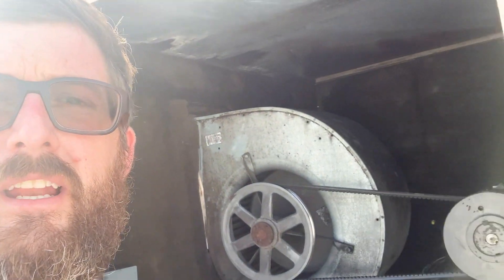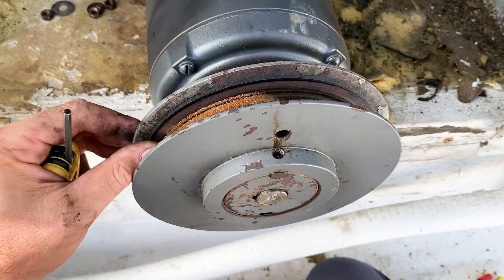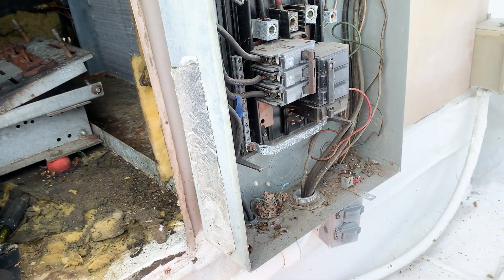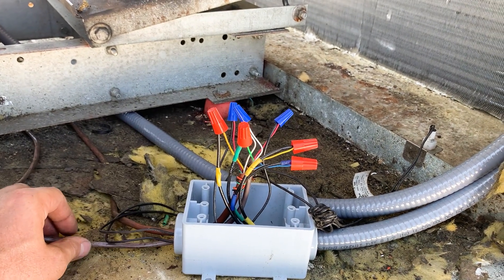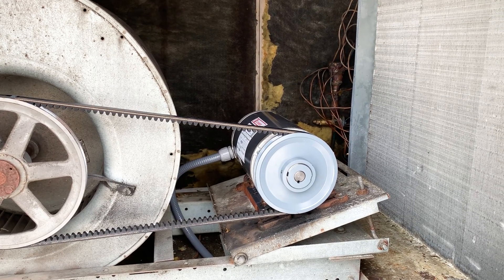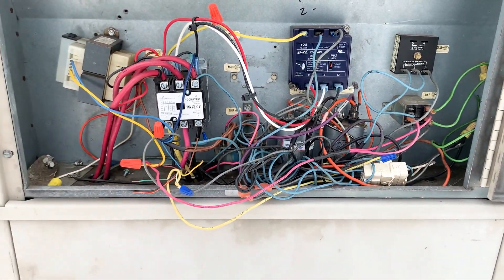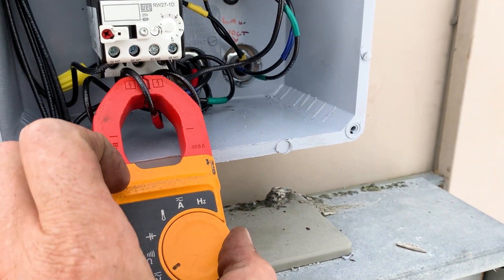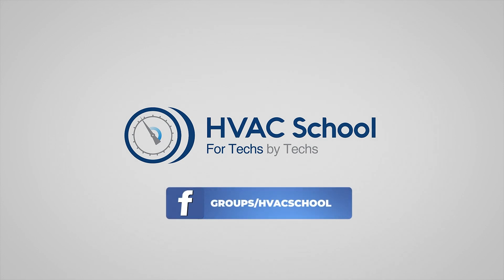3hp Blower Motor Replacement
Eric Mele demonstrates 3HP blower motor replacement and install a control box with a motor starter. He also rewires the system and puts the low-voltage wires in a sealed junction box.

Before Eric went to work on the motor, it had burned out, was replaced, and burned out again. He also notices insect nests in the panel, the contactor in the supply airstream, a missing keyway, and an oversized breaker, which are all less than ideal.

The pulley also cannot spin and is in poor shape overall. Eric attempts to remove the pulley with a two-jaw puller, but the task proves difficult; the motor shaft doesn't spin at all. Since the pulley has suffered so much damage, Eric replaces it entirely.

Eric disassembles the contactor, which has been warped from the motor burnout. That contactor tripped the 60-amp breaker.

Eric wires the motor for the 208-230v application. The high-voltage wires go to the motor starter and feed into the top, and the wires go down into a new 20-amp breaker. All of the wires are #12 wires. Additionally, the motor starter has a high-voltage coil, and a relay pulls in the starter. If the overload relay were to change state, it would stop the motor. The wiring is configured so that the compressor will not run if the contactor is not pulled in; this is a common practice in commercial equipment .

The high-voltage wiring joins with the low-voltage wiring in the junction box. Eric ties in the condenser to the thermostat (white), float switch (breaking red), 600v rated wire to starter enclosure (green or yellow), and common (blue) wires. He labels everything to keep track of all of the controls.

When Eric runs the blower, he checks the amperage at the control box. He discovers that the white wire gives the cooling signal to the condenser, so he decides to switch it with the yellow wire at the box. He also draws a schematic, fixes any bent components, and seals up the conduit and all the holes he finds to prevent moisture from getting into any of the electrical components.

Before walking away from the job, Eric also adjusts his relay and tests it to see if it stops the unit when it's supposed to.